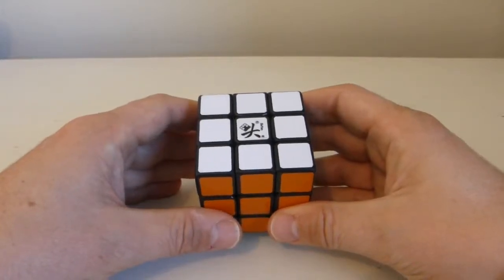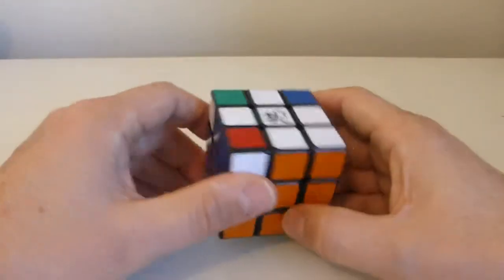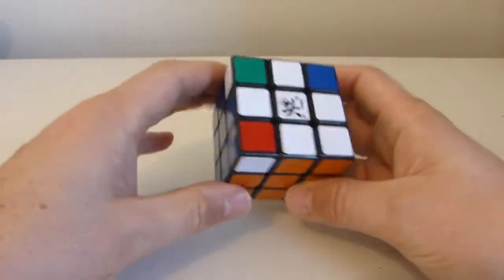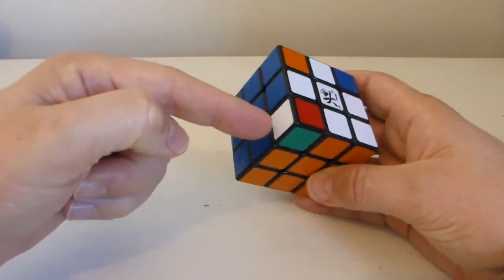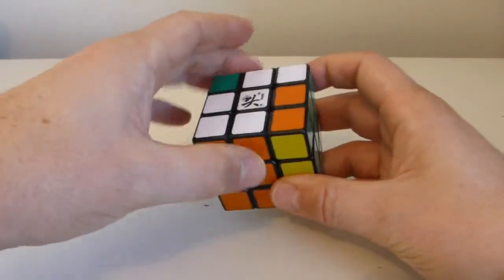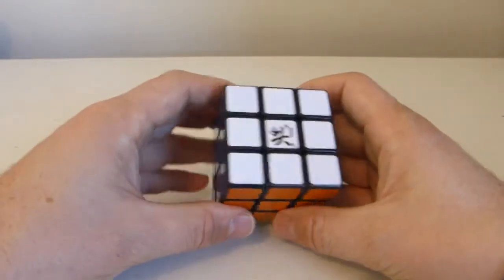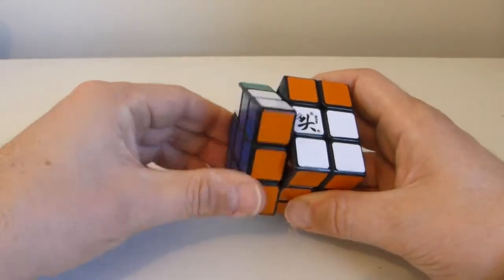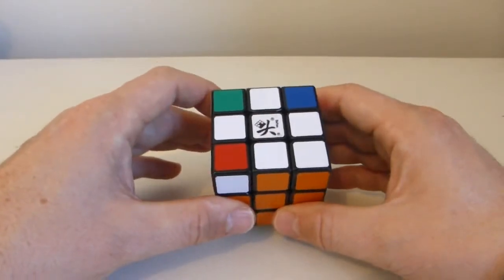Alg 2 Corner Piece Series - [3,1] Commutator